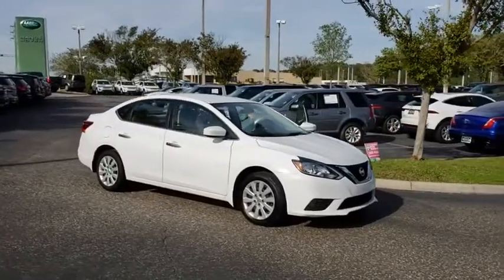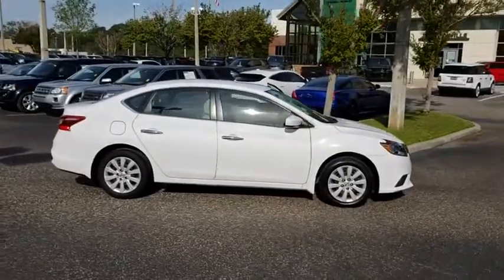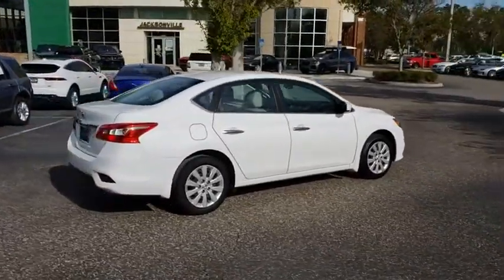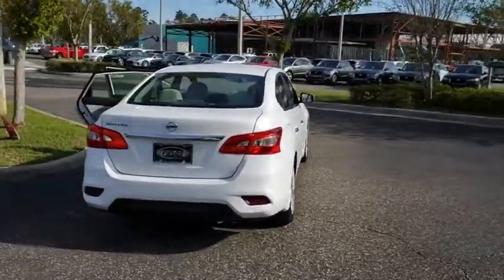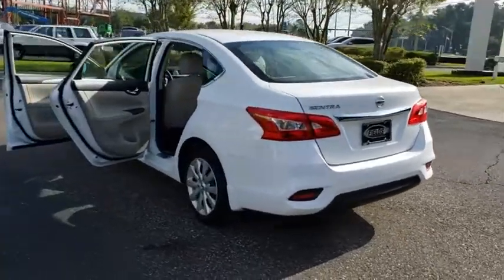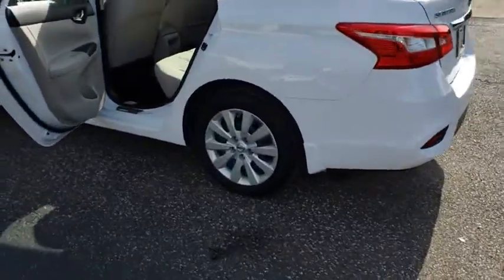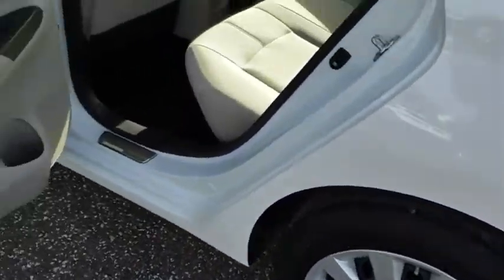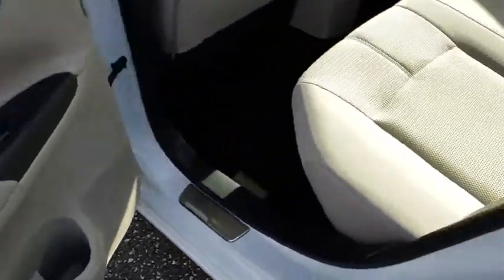2016 Nissan Sentra Jacksonville, St Augustine, Fernandina Beach, Gainesville, Palm Valley K1F61443B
Fresh Powder Used 2016 Nissan Sentra

Fresh Powder 2016 Nissan Sentra S FWD CVT with Xtronic 1.8L 4-Cylinder DOHC 16V CVT with Xtronic, marble gray Cloth.Recent Arrival! Please Inquire about LOW RATE FINANCING and EXTENDED SERVICE CONTRACTS, both AVAILABLE HERE at Fields Jaguar Land Rover Jacksonville! Land Rover Jacksonville carries a Wide Array of Used Cars, plus APPROVED CERTIFIED Jaguar, Land Rover and Range Rover Vehicles. We are Conveniently located on Atlantic Blvd, just moments from the Beaches, Ponte Vedra and Downtown! As a Proud Member of THE FIELDS AUTO GROUP All of our Customers Enjoy Amenities such as Complimentary Car Washes and Service Loaners at any of our Growing Number of Dealerships! All of our Pre-Owned Cars are Safety-Inspected in our Jaguar Land Rover Certified Service Department!